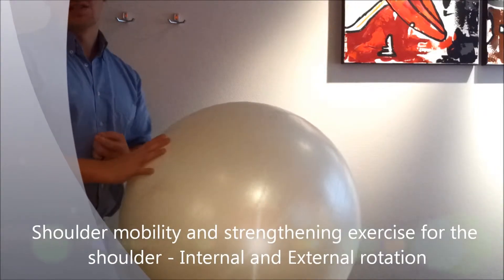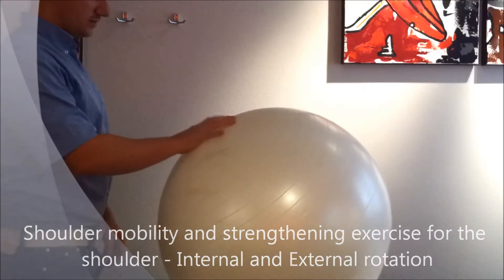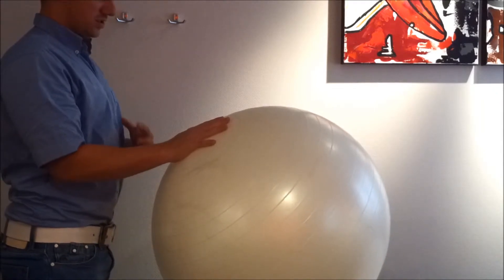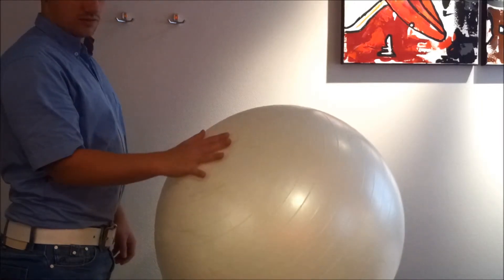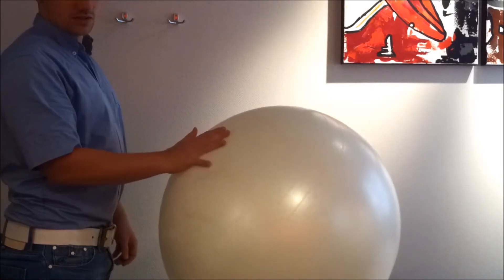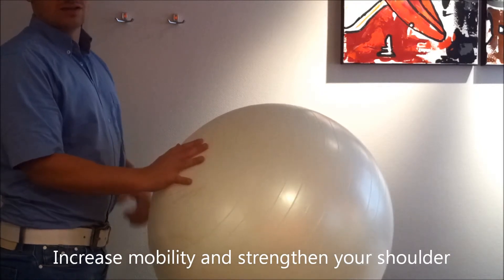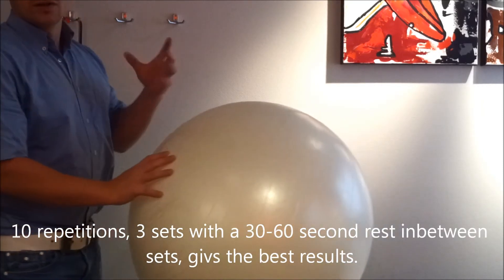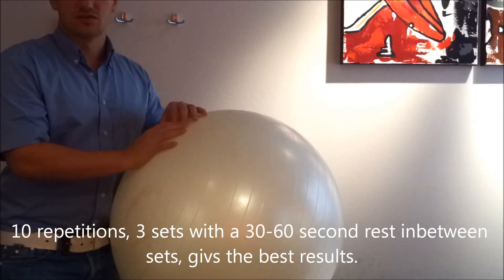Shoulder mobility and strengthening exercise for the shoulder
Shoulder mobility and strengthening exercise for the shoulder using a gym ball. Internal and external rotation for the rotator cuff muscules

Site contains great exercises for your shoulder pain.